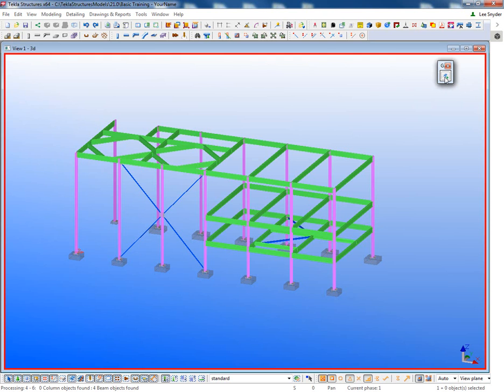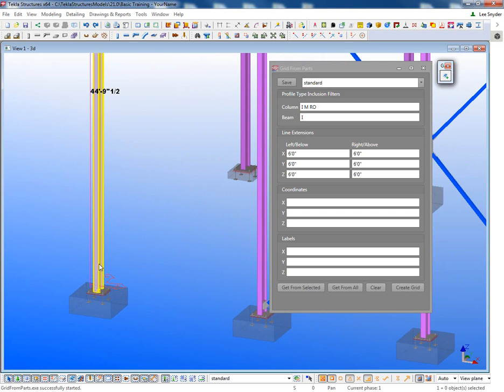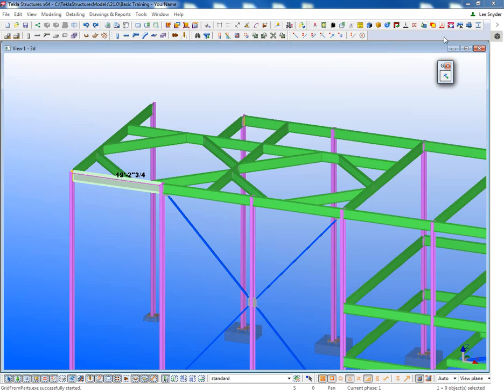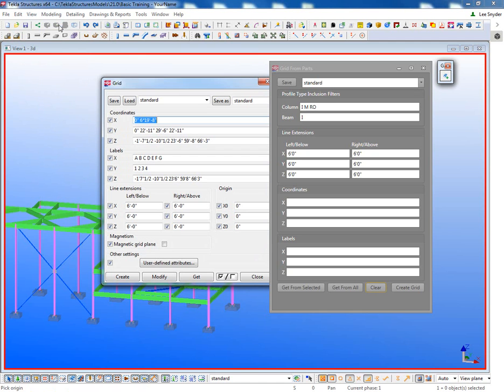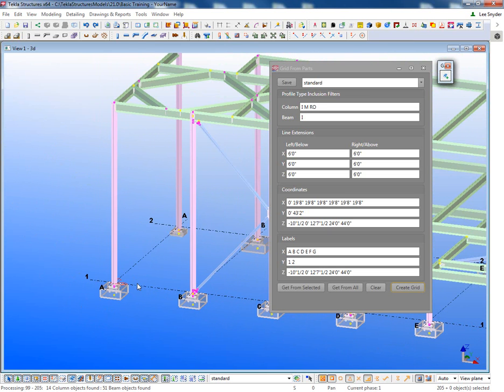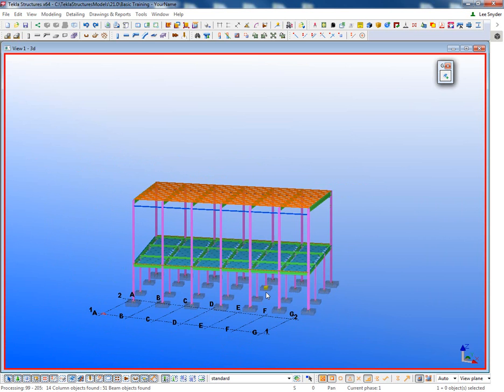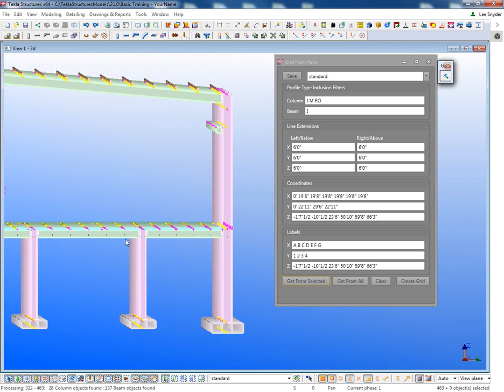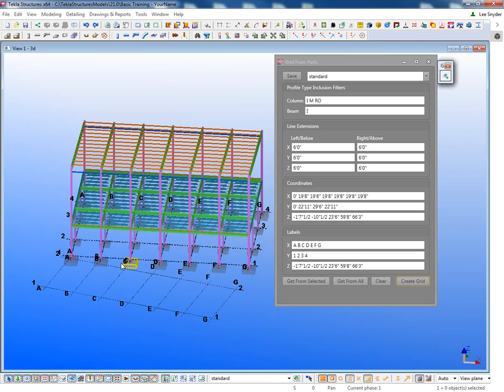Grid From Parts